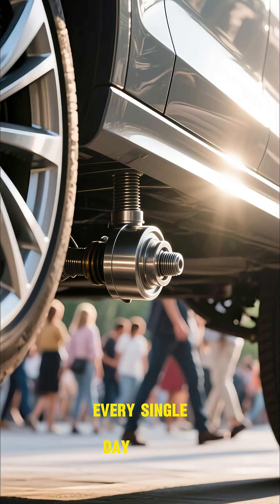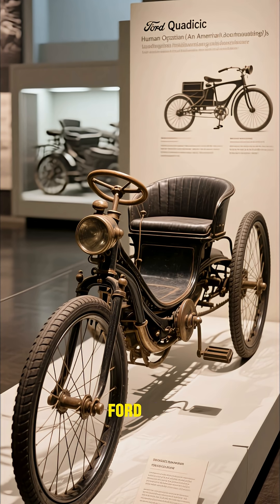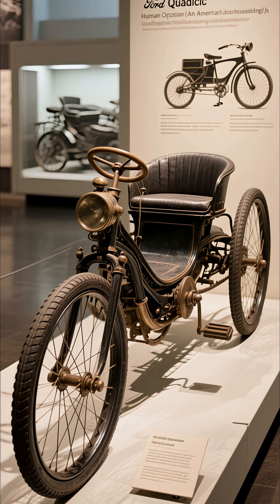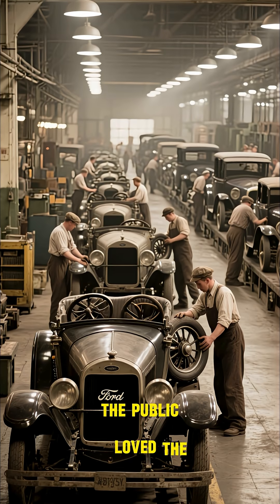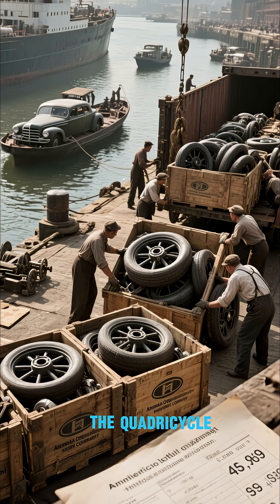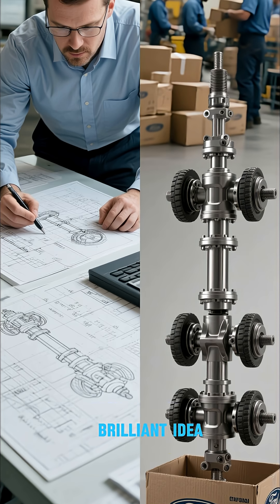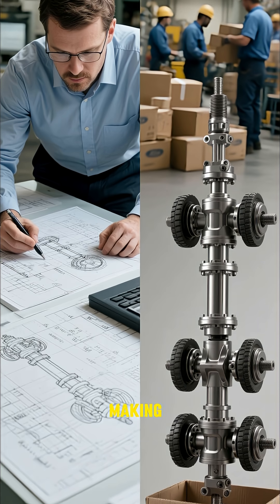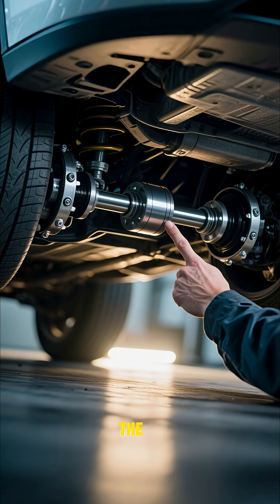The Part Everyone Uses but Few Know the History Of | Garage Car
🧩🔧🚗 The Part Everyone Uses — But Few Know the History Of
One tiny part you touch or rely on every day has a surprising story. In this video we reveal that part, trace its patent and inventor, show rare archival photos and a simple demo, and explain how that small piece changed reliability, safety or comfort for millions.

TIMESTAMPS:
Intro & reveal
Patent & origin
How it works (simple demo)
Industry adoption & impact
Surprising legacy
Sources & credits.

SOURCES & FILES: pinned comment (patent scans, archive credits, demo notes).